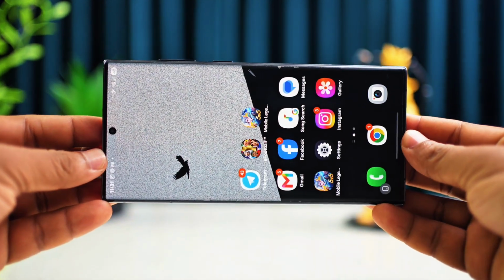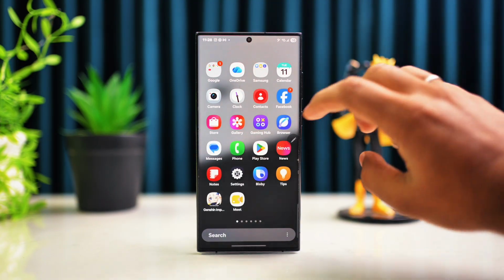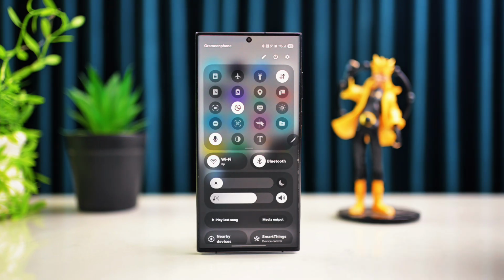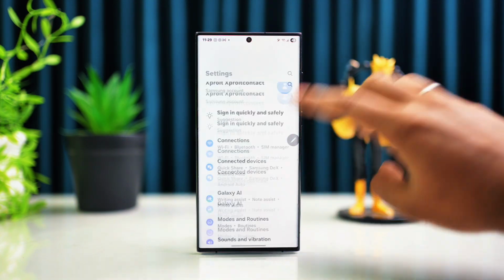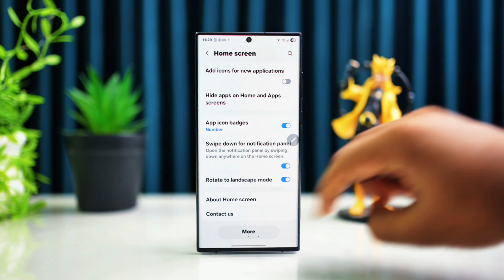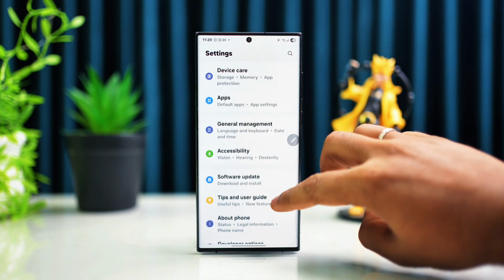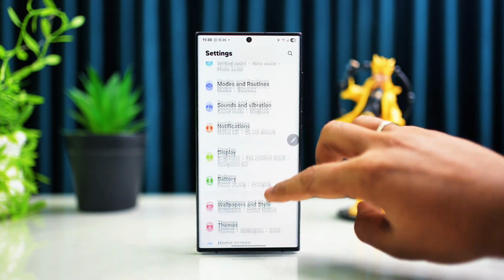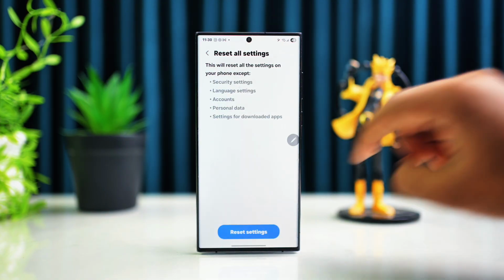Samsung Screen Won't Rotate? This Hidden Fix Actually Works!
Is your Samsung phone stuck in portrait mode and refusing to rotate? If auto rotate is not working on your Samsung Galaxy device, this video will show you the fastest and most effective fixes to get screen rotation working again.

Whether you're using a Galaxy S series, A series, Fold, Flip, or any Samsung phone running One UI, we'll walk you through every possible solution step by step. Learn how to enable Auto Rotate from Quick Settings, restore the missing rotation icon, check app-specific orientation settings, restart your device, update software, and identify third-party apps that may be interfering with screen rotation.

We'll also show you how to test and troubleshoot accelerometer and gyroscope sensor issues that can prevent your screen from rotating properly. If the Auto Rotate option is missing after a recent Samsung update, you'll discover how to bring it back and fix common One UI rotation bugs.

Follow these simple methods to fix Samsung screen rotation problems, restore landscape mode, and enjoy a smooth viewing experience again without factory resetting your phone.